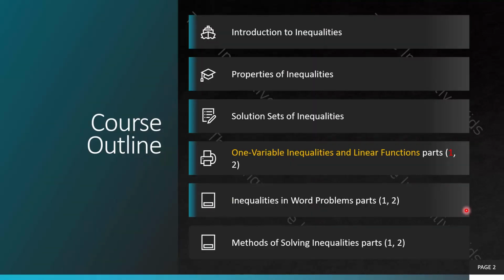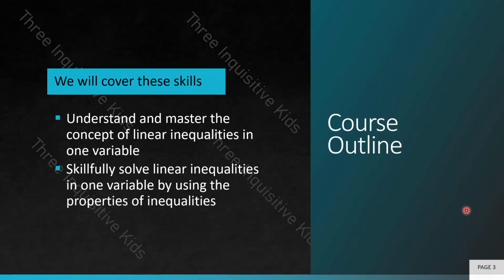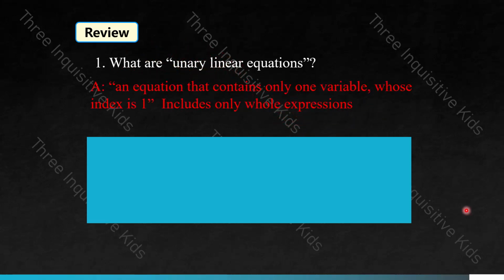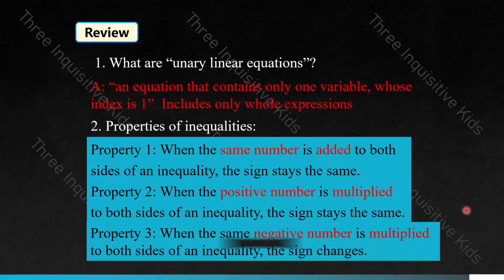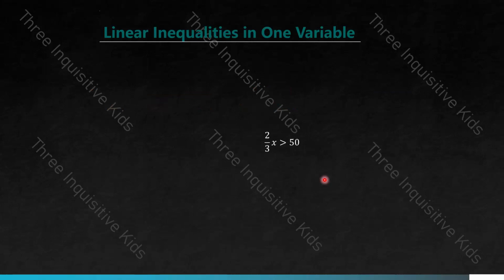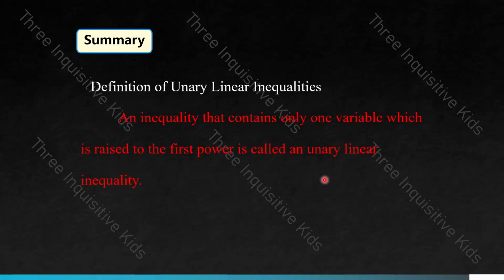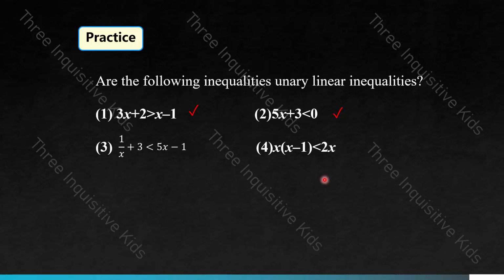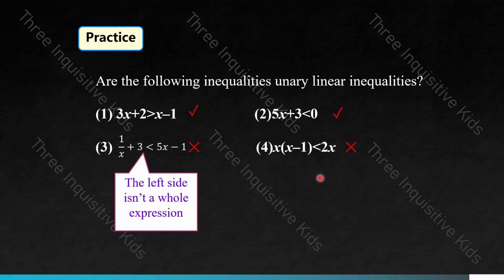8th Grade Math | Unit 9 | Solving Inequalities | Lesson 9.4.1 | Inquisitive Kids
In this lesson you will master the steps of solving unary linear inequalities.

0:00: Introduction
3:21: Linear Inequalities in One Variable
5:43: Solving Unary Linear Equations
10:48: Class Summary